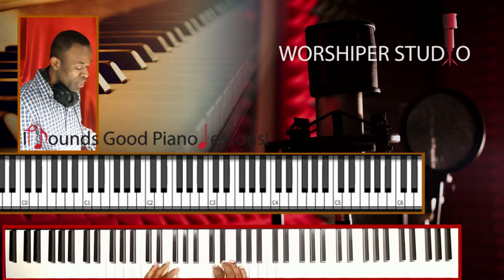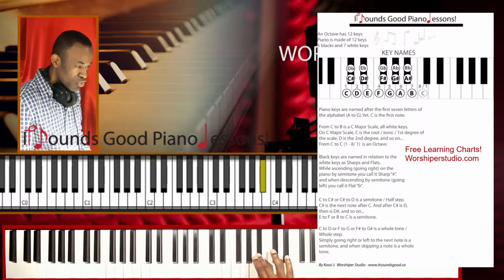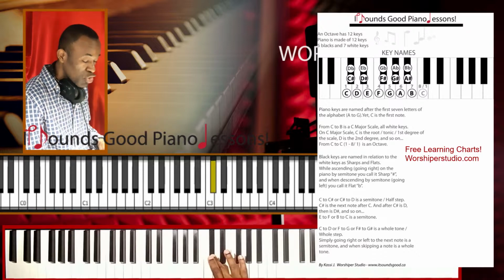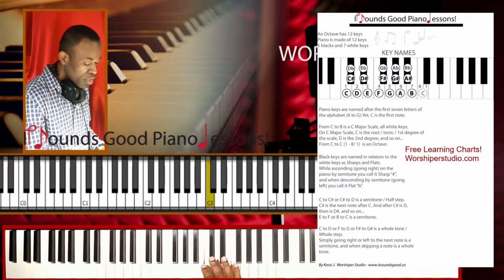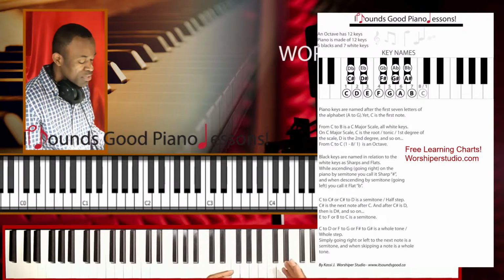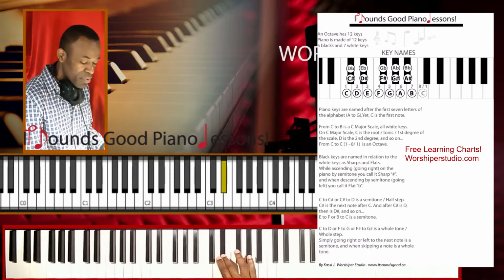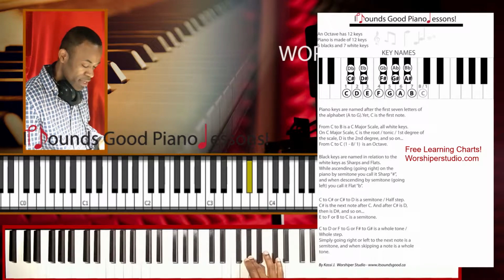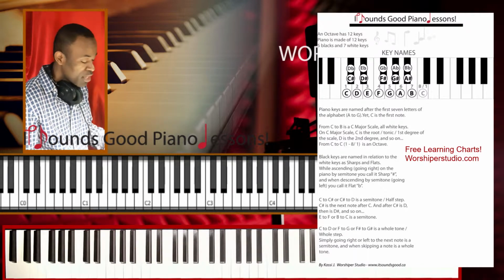Basic Piano Scales and Notes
Itsoundsgood.ca